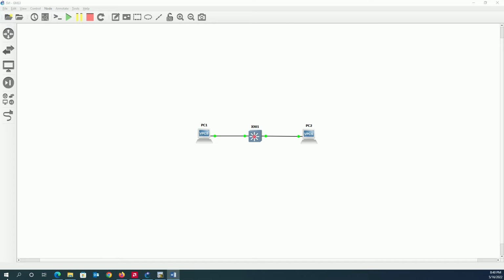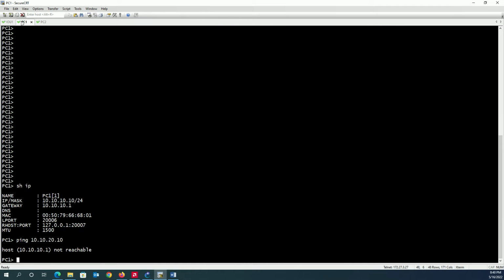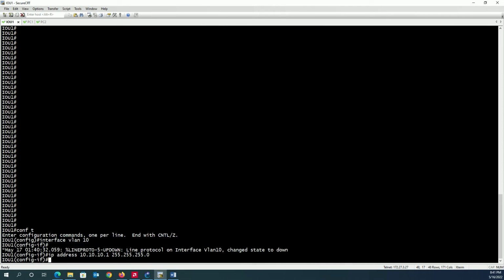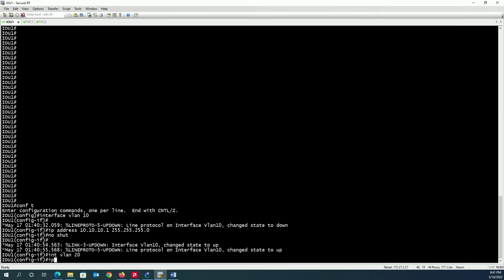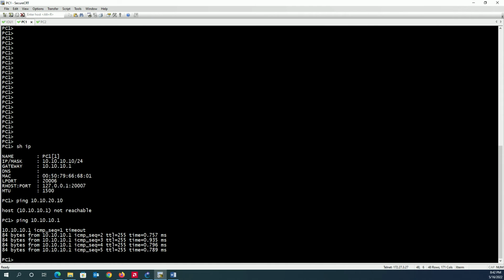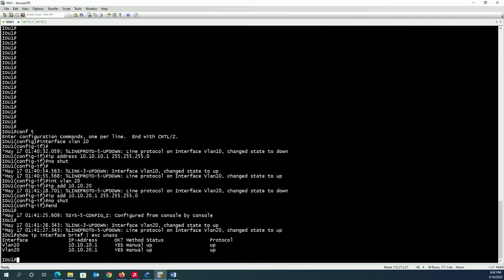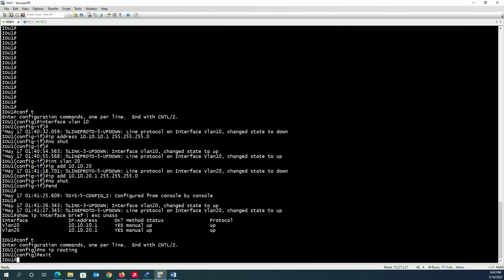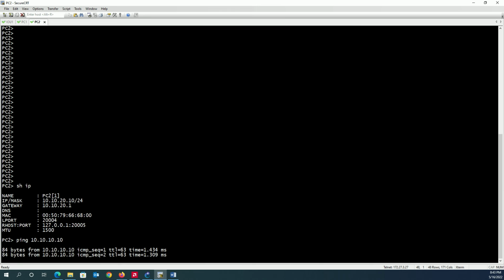Creating an SVI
In this video we are going to create an SVI to allow us to route between one vlan to another vlan without the use of a router.